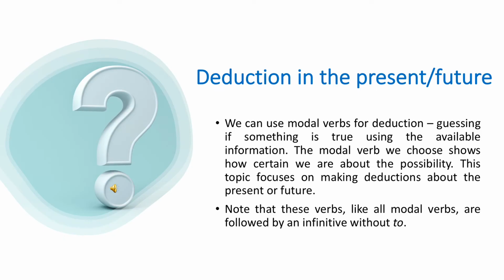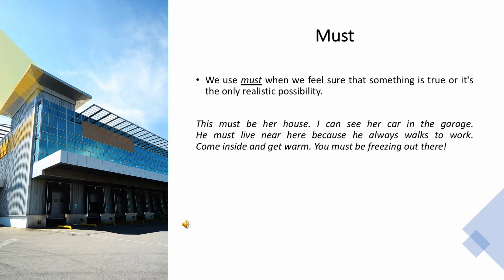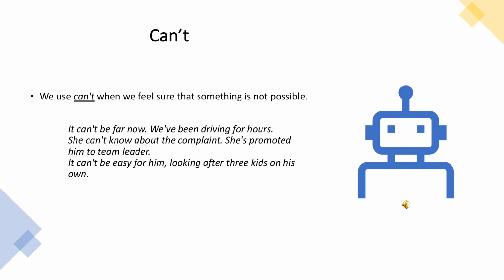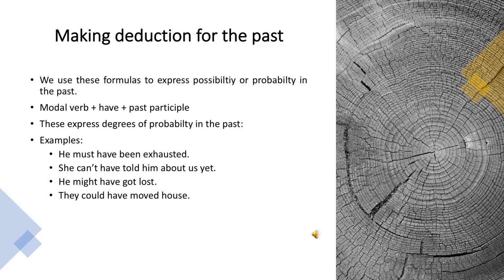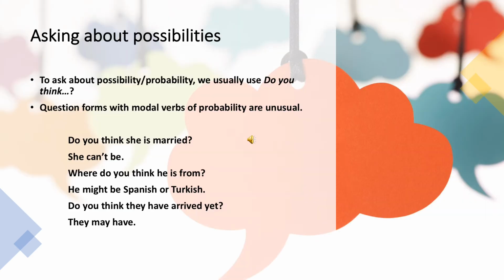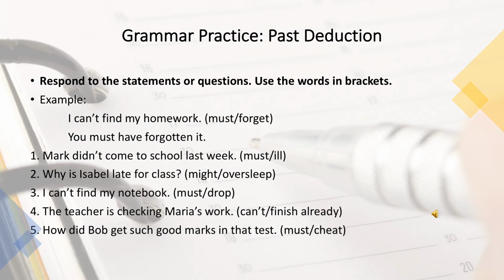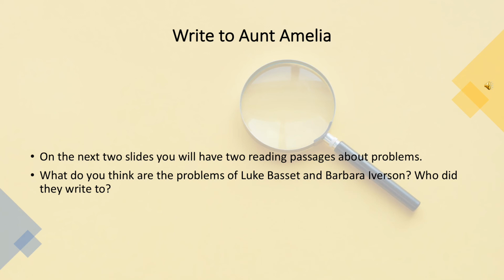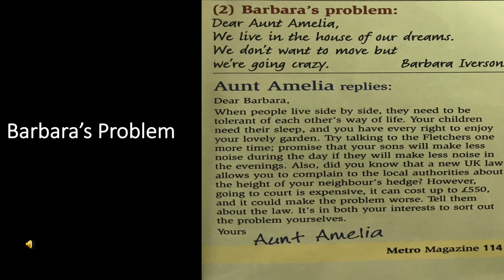unit nine part one Third Stage